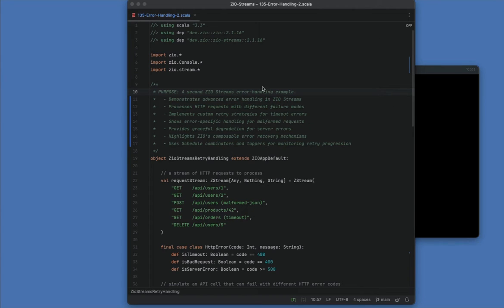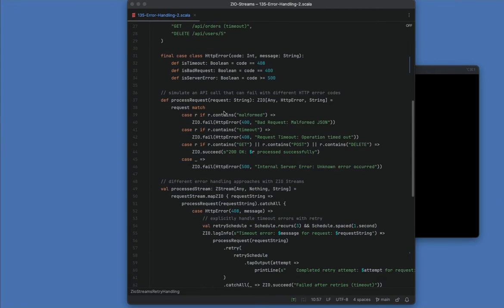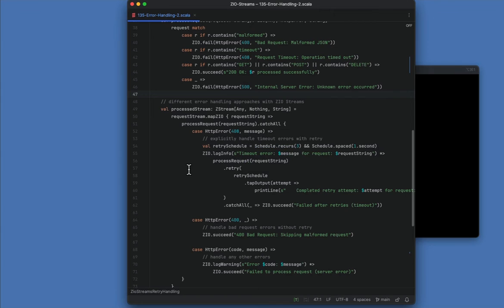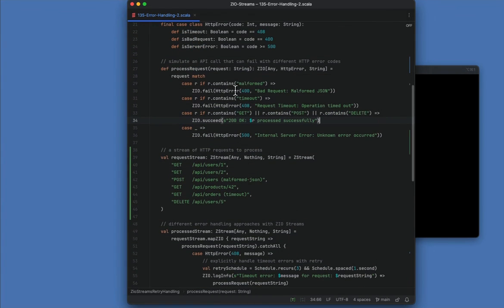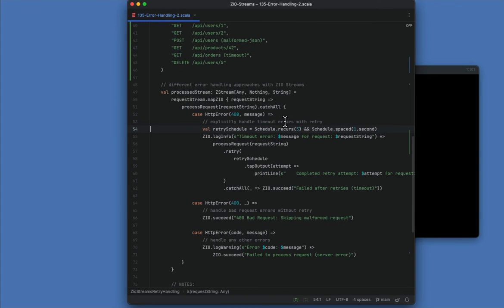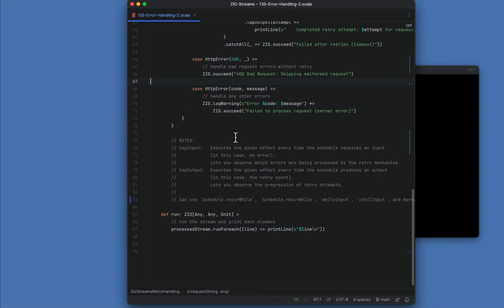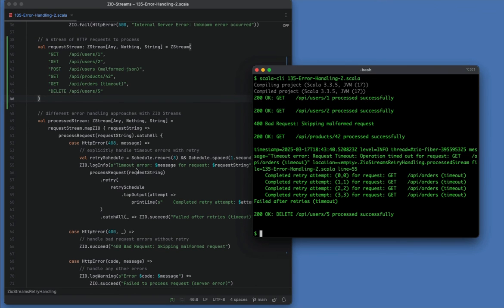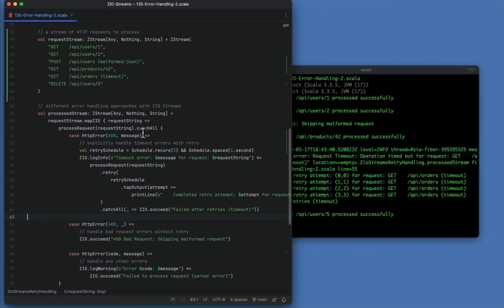8. A Second Error Handling Example (ZIO Streams)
In this lesson we look at a second ZIO Streams error-handling example. Things you’ll see in this lesson:

- Demonstrates advanced error handling in ZIO Streams
- Processes HTTP requests with different failure modes
- Implements custom retry strategies for timeout errors
- Shows error-specific handling for malformed requests
- Provides graceful degradation for server errors
- Highlights ZIO’s composable error recovery mechanisms
- Uses Schedule combinators and tap’ing for monitoring retry progression